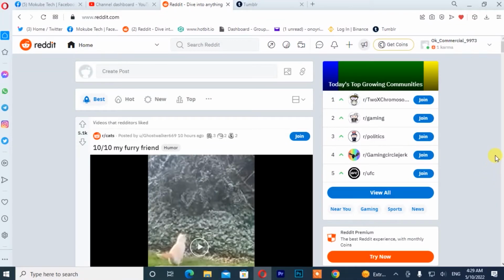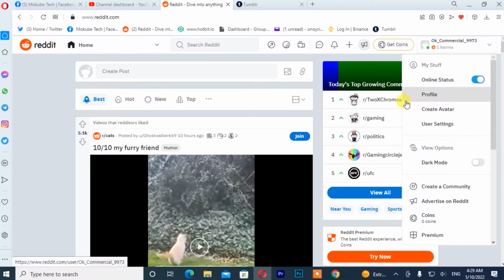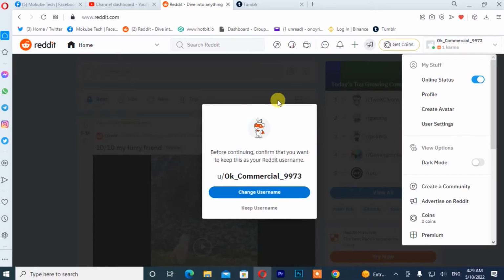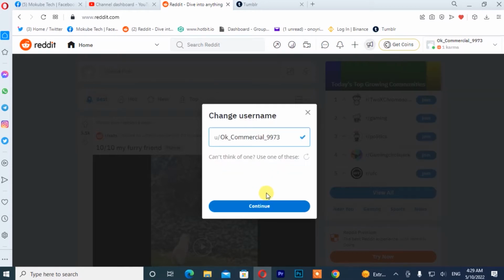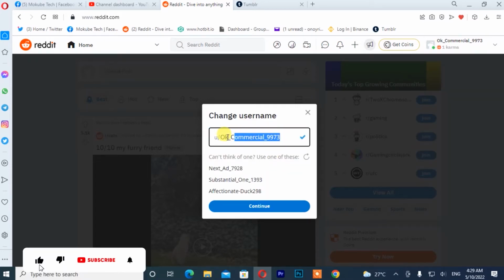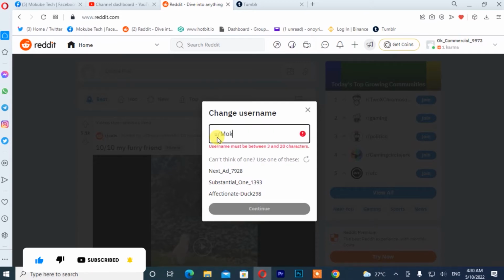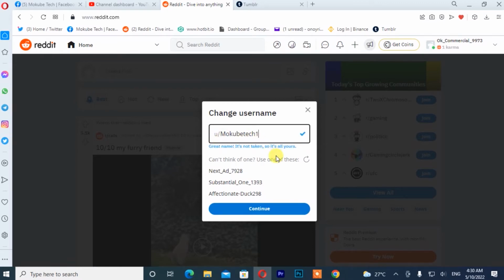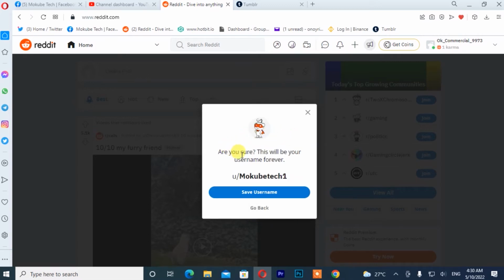How to Change Reddit Username 100% Work || New Update 100%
Hi Friend In This Video You will Learn How to Change Reddit Username 100% Work

Reddit doesn't allow you to change your self-assigned username, and the only way to get around it is to create another account. You're allowed to create as many accounts as you like but you can't sync one account with another